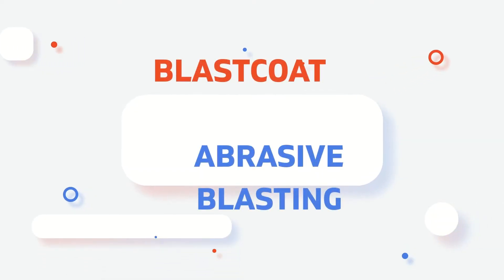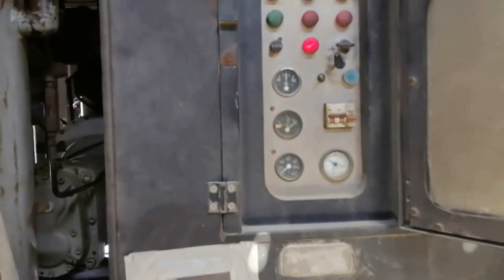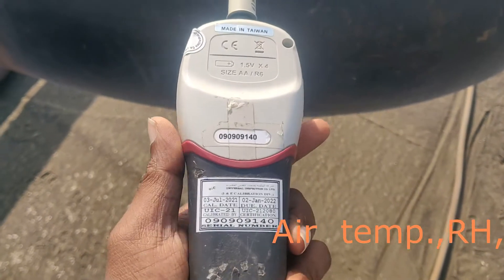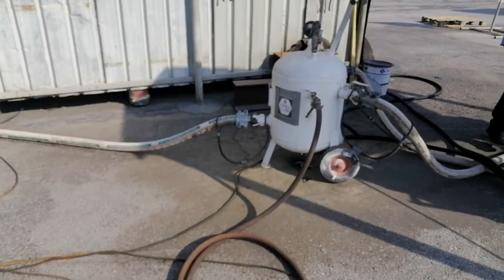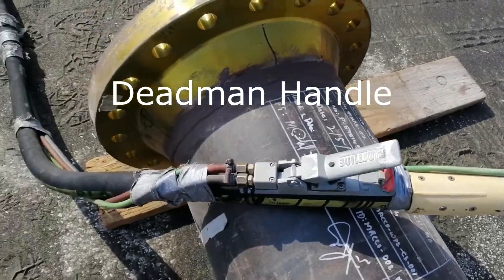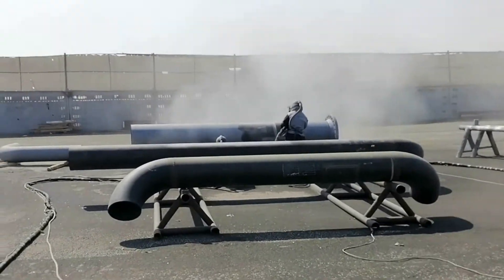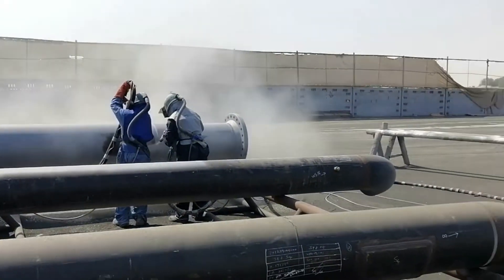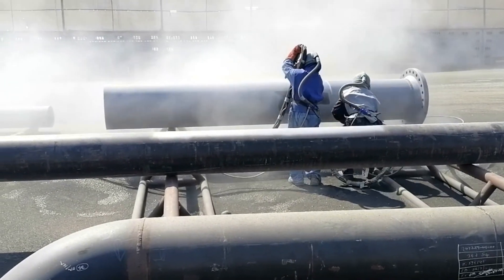ABRASIVE BLASTING l SAND BLASTING l STEEL PIPES l HUMIDITY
Sandblasting is process of smoothing and cleaning a hard surface by forcing solid particles across that surface at high speeds using compressed air. ... Sandblasting can remove paint, rust, and residue from oxidation from materials quickly and efficiently.
اللوحة الخالية من الهواء

Although many people use the terms polyurethane and epoxy interchangeably, they are actually two distinct types of coating with their own properties and advantages. As they are both hardwearing resin systems, each one functions well in busy plants or other facilities where physical impacts are common.